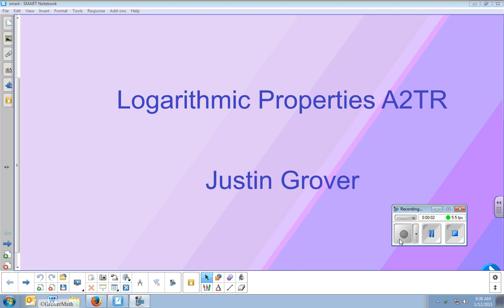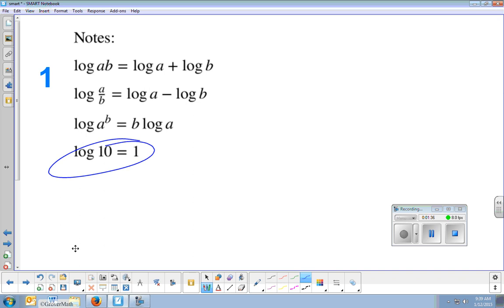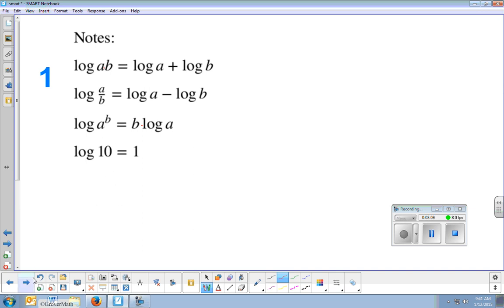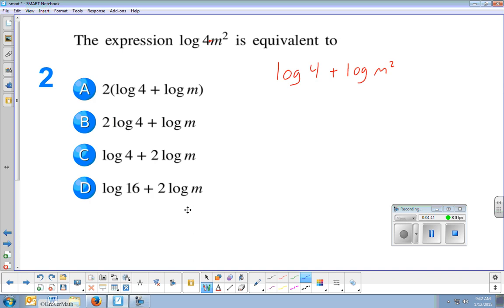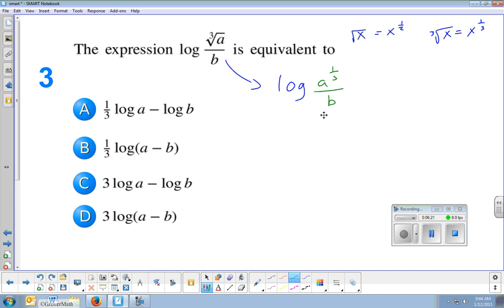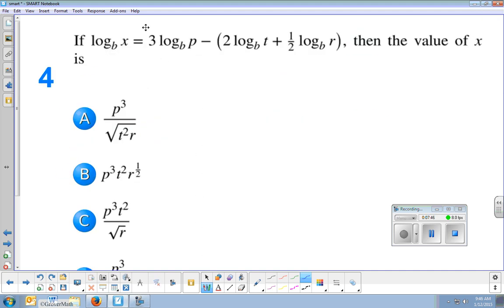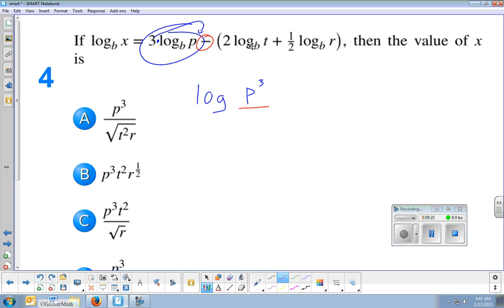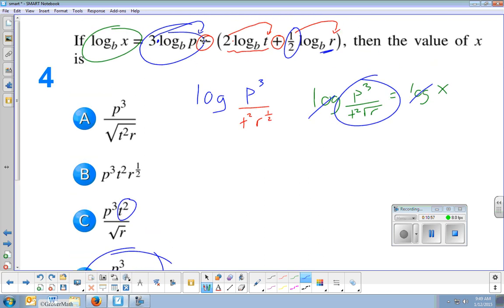Logarithm Properties A2TR